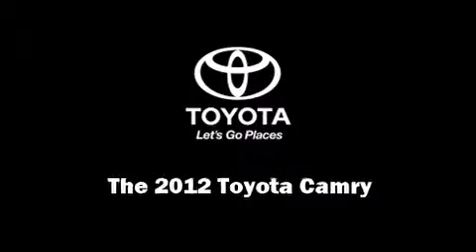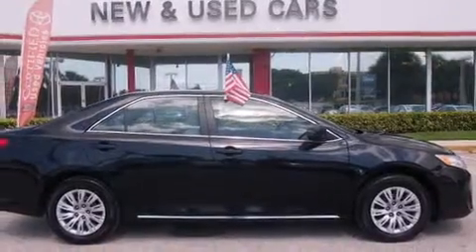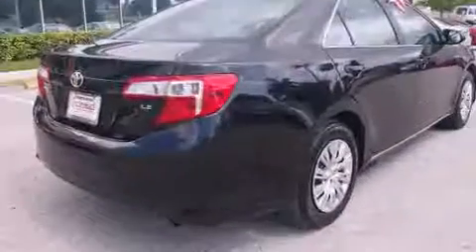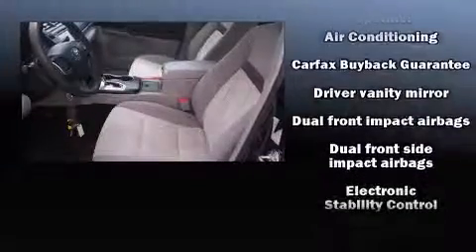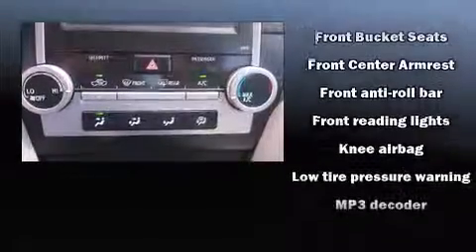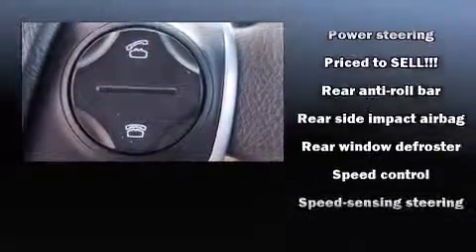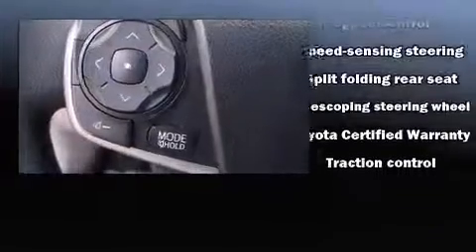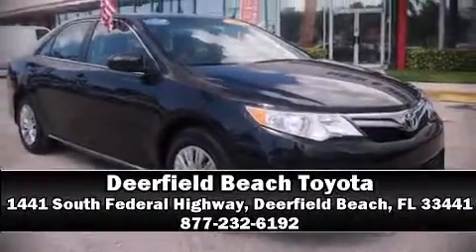2012 Toyota Camry LE in Deerfield Beach, FL 33441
Deerfield Beach Toyota
1441 South Federal Highway

Introducing the 2012 Toyota Camry. With less than 30,000 miles on the odometer, this 4 door sedan prioritizes comfort, safety and convenience. Under the hood you'll find a 4 cylinder engine with more than 170 horsepower, and for added security, dynamic Stability Control supplements the drivetrain. Both high fuel economy and flexible performance are assured by the 6 speed automatic transmission. Toyota prioritized fit and finish as evidenced by: 1-touch window functionality, a tachometer, air conditioning, tilt steering wheel, power windows, an overhead console, and cruise control. Toyota also prioritized safety and security by including: head curtain airbags, front and rear SIDE impact airbags, traction control, brake assist, ignition disabling, and 4 wheel disc brakes with ABS. This car was designed with safety in mind, allowing you to drive with even greater assurance. This vehicle has achieved Certified Pre-Owned status, by passing Toyota's comprehensive certification process. We have a skilled and knowledgeable sales staff with many years of experience satisfying our customers needs. We'd be happy to answer any questions that you may have. Stop by our dealership or give us a call for more information.